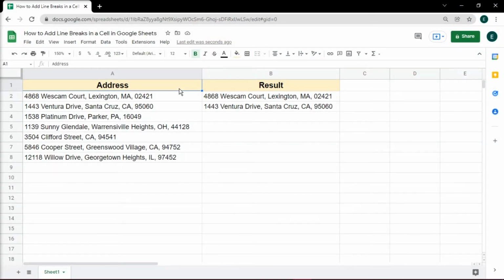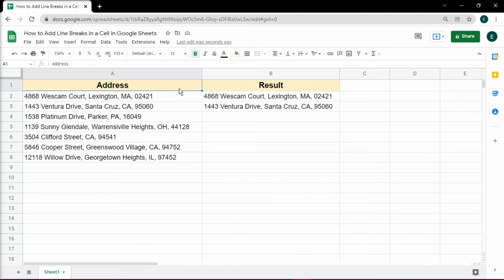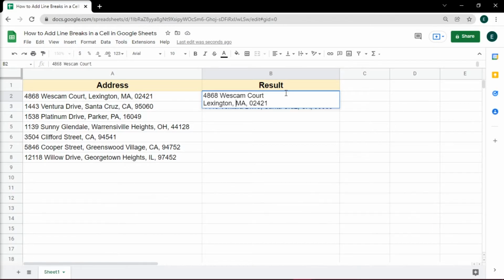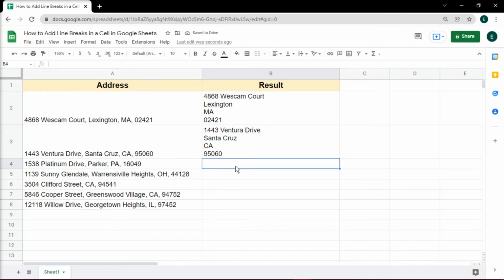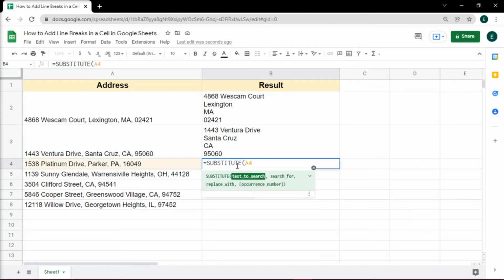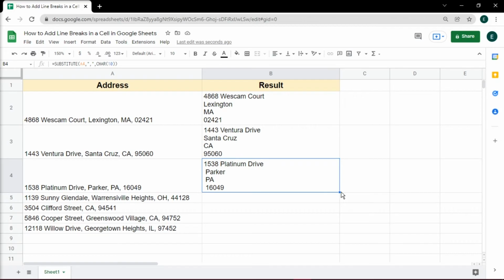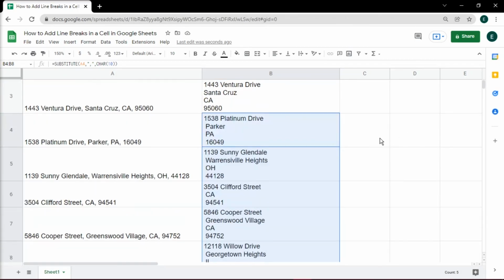[HOW-TO] Add a New Line Within the Same Cell (Line Break) in Google Sheets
--- There may be times when you need to add multiple lines within a single cell in Google Sheets.  Whether you're wanting to add an address, or what have you, watch this short tutorial to learn exactly how to drop down a new line by either pressing CTRL + Enter, or using the special formula shown in the video tutorial. ---